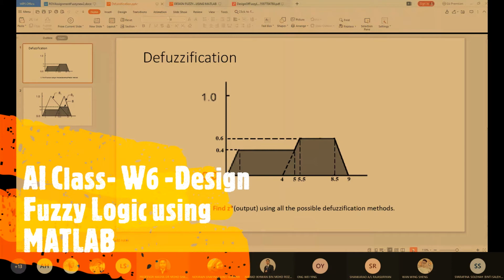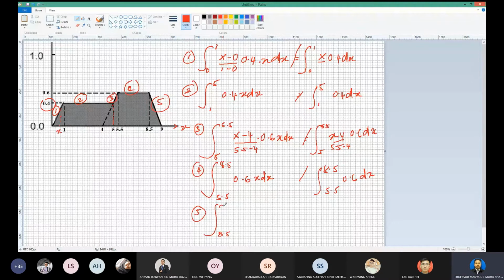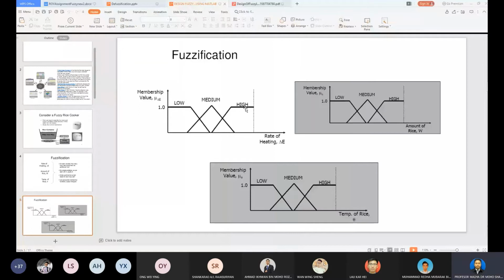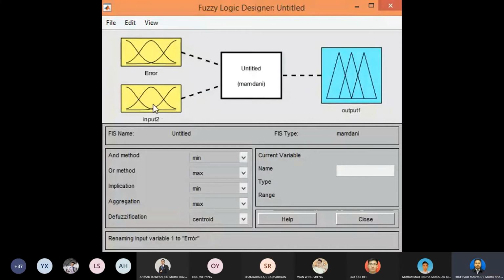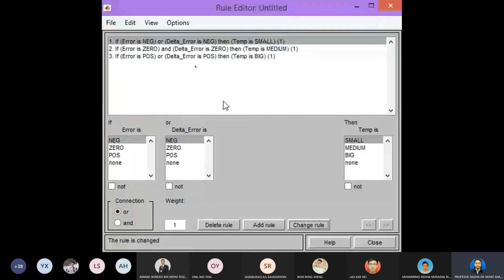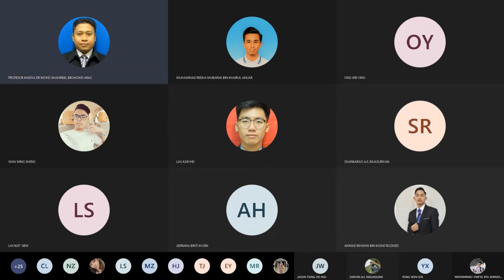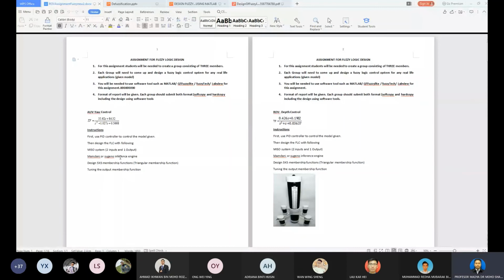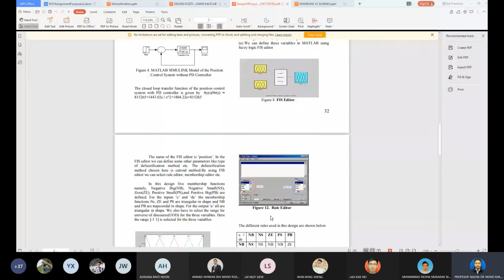AI Class-W6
How to design fuzzy logic using MATLAB software